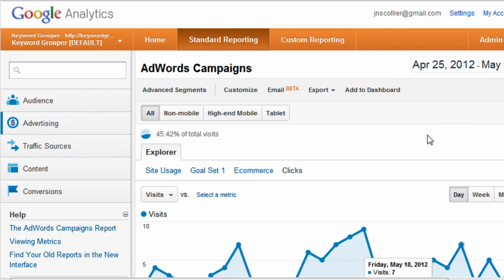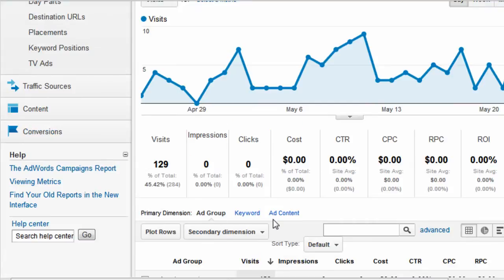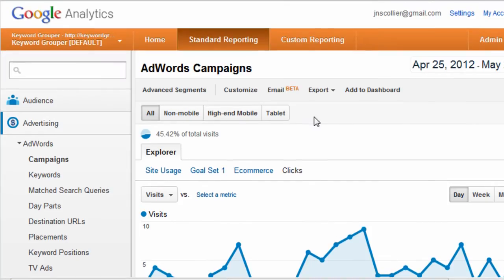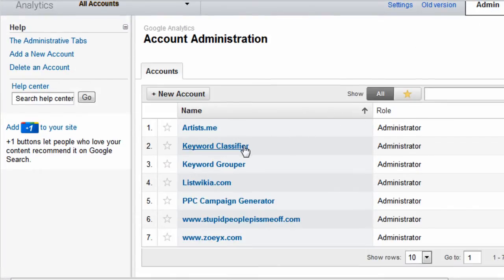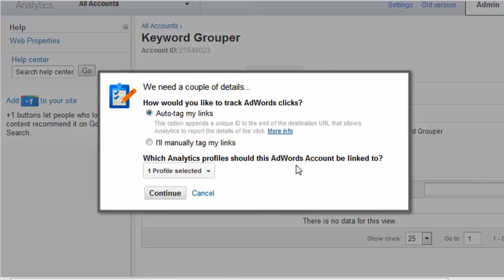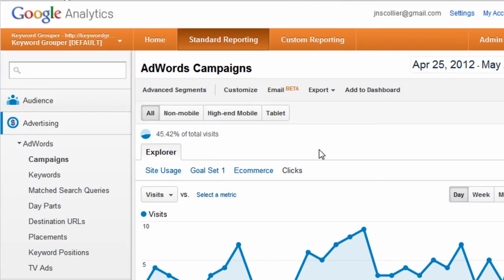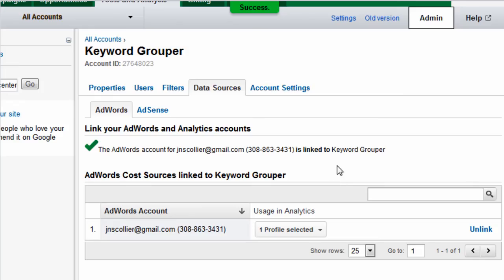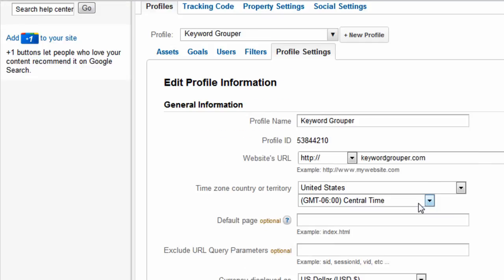Paid Search Traffic Showing Up Not Set in Google Analytics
If your Adwords data is showing up as (Not set) within the Google Analytics Advertising section, first you need to link Adwords and Analytics, then apply cost data.  This video will show you how.